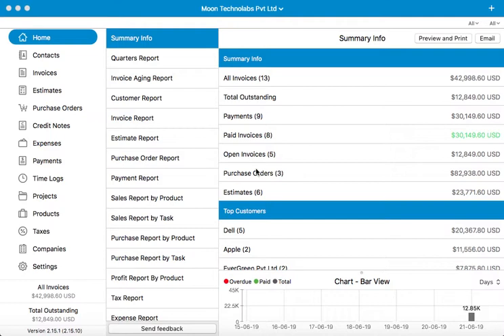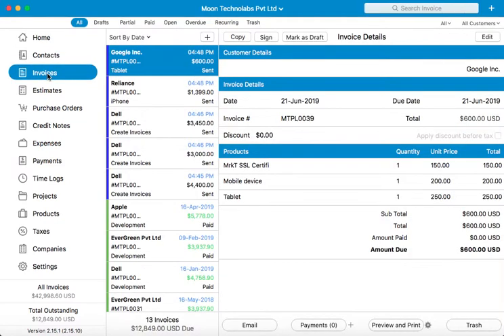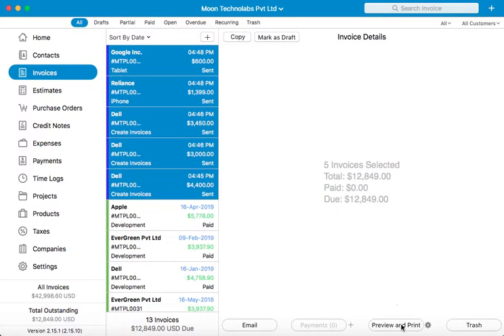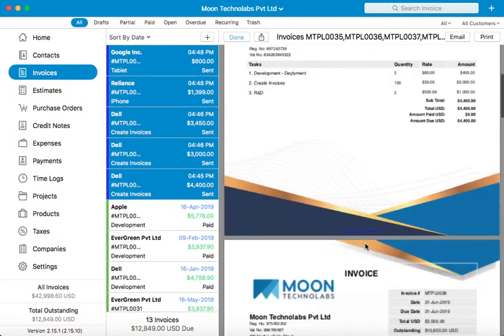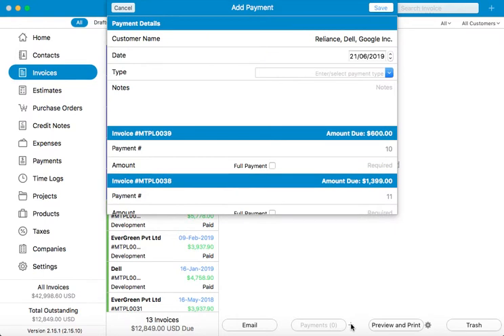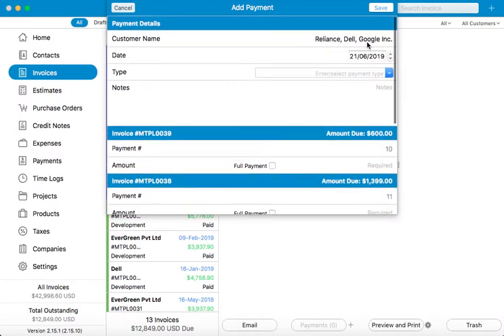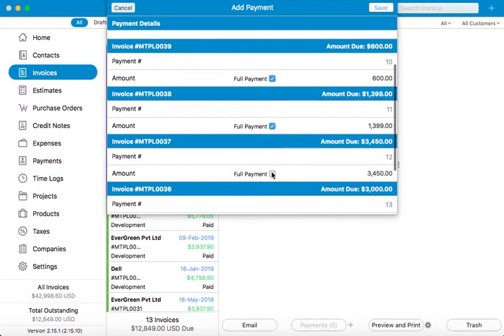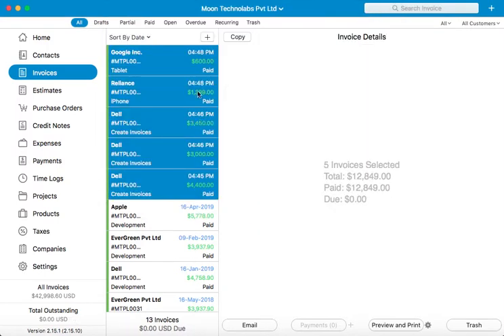How To Record Payment For Multiple Invoices at Once?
Check out this video how to record payment for multiple invoices at once with Moon Invoice app.